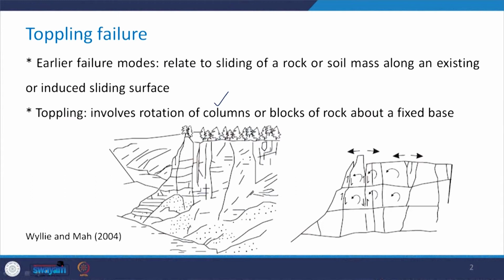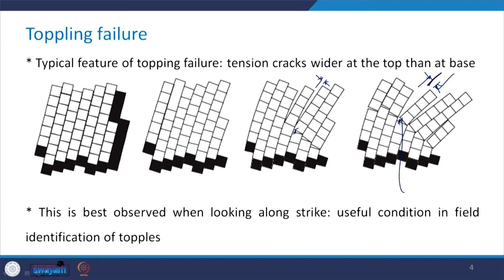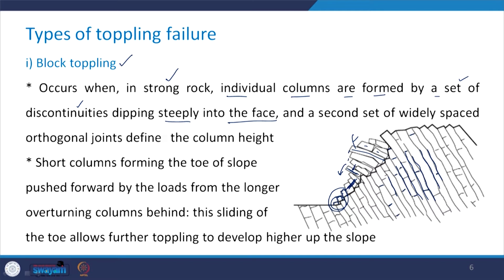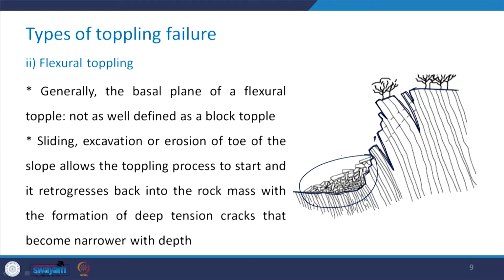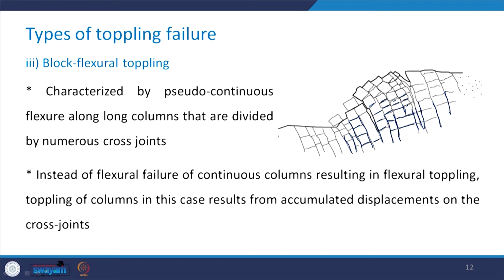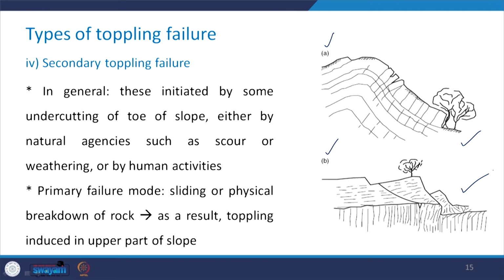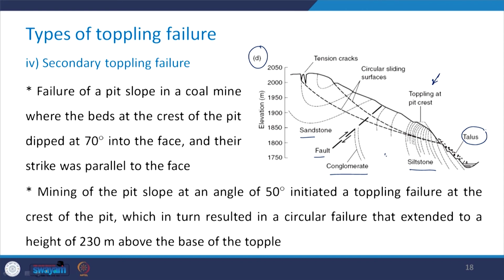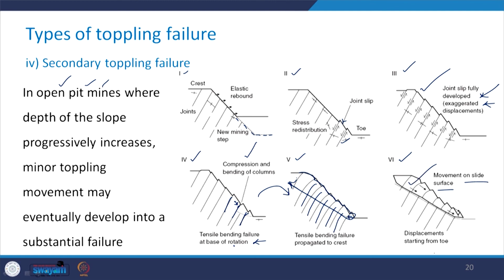Lecture 52: Rock Slope Stability: Toppling Failure -1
Rock slope stability, toppling failure, types of toppling failure.